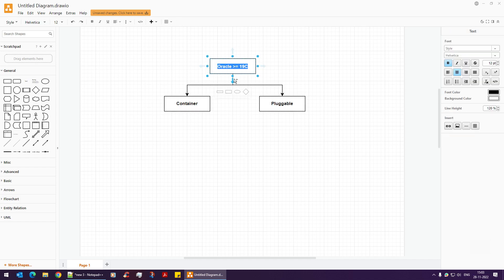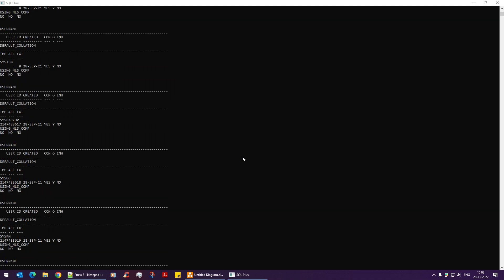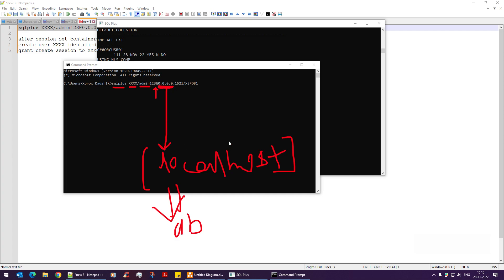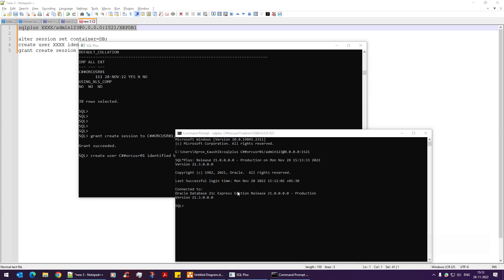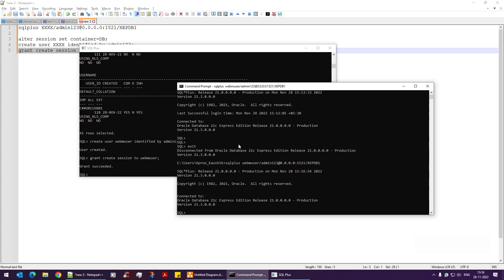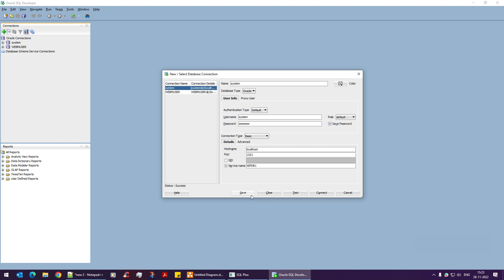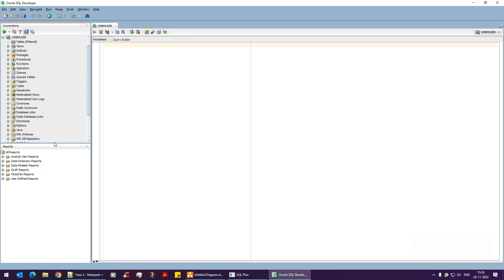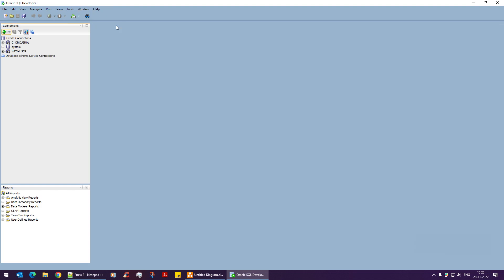Oracle Database - 21C | Create User, Delete User and Grant Permission to User using CDB and PDB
In the following video, we are going to learn on: -

1. How to create user in oracle 21C using container database and using pluggable database
2. How to delete the user
3. How to provide permission to user in CDB and PDB.

Note: Please find the link provided below, on how to install oracle database express edition 21C

1. Command to Change to pluggable database:
alter session set container="PluggableDatabaseName";

2. Command to create user:
2A. Using Pluggable Database: create user "USERNAME" identified by "PASSWORD";
2B. Using Container Database: create user "C#USERNAME"# identified by "PASSWORD";

3. Commands to provide access/privileges

A] GRANT ALL PRIVILEGES TO XXXXX;
B] GRANT CONNECT TO XXXXX;
C] GRANT CONNECT, RESOURCE, DBA TO XXXXX;
D] GRANT CREATE SESSION GRANT ANY PRIVILEGE TO XXXXX;
E] GRANT UNLIMITED TABLESPACE TO XXXXX;

F] GRANT CREATE VIEW, CREATE PROCEDURE, CREATE SEQUENCE, CREATE TRIGGER to XXXXX;
G] GRANT ALTER ANY TABLE to XXXXX;
H] GRANT ALTER ANY PROCEDURE to XXXXX;
I] GRANT ALTER ANY TRIGGER to XXXXX;

J] GRANT DELETE ANY TABLE to XXXXX;
K] GRANT DROP ANY PROCEDURE to XXXXX;
L] GRANT DROP ANY TRIGGER to XXXXX;
M] GRANT DROP ANY VIEW to XXXXX;

4. Command to connect to the user using the windows command prompt
sqlplus "UserName"/"Password"@"IPAddress":"PORT"/"PluggableDatabaseName"

5. To View ConnectionName and PluggableName: -
a] "show con_name"
b] "show pdbs".
Make sure to connect to "system" to access the command "show pdbs"

6. To check all the users, use the command:-
"select * from all_users";